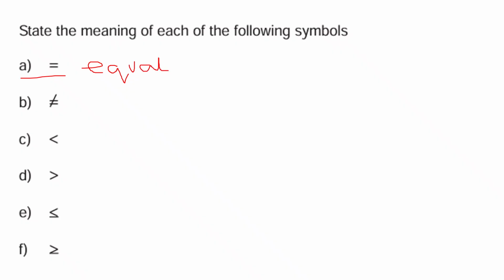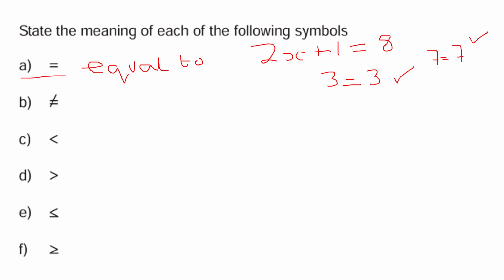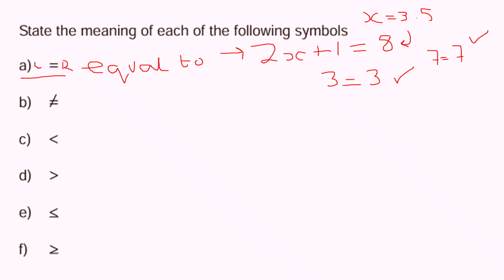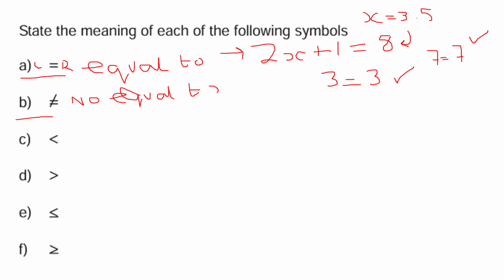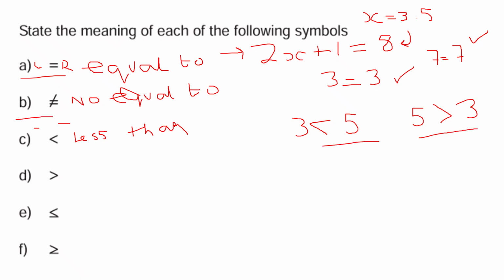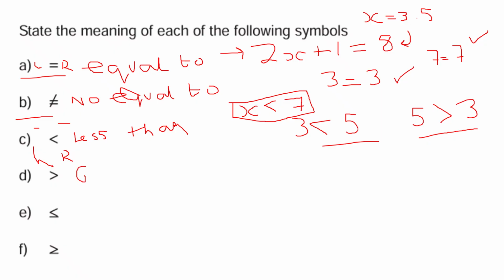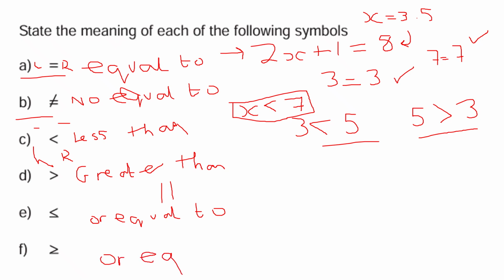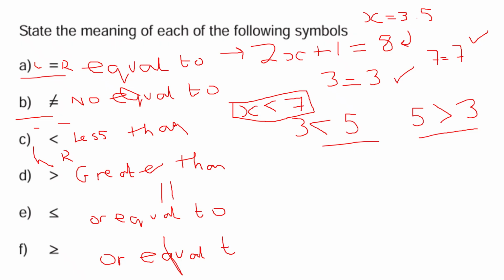Signs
Dear all

Kind Regards

Abdallah W